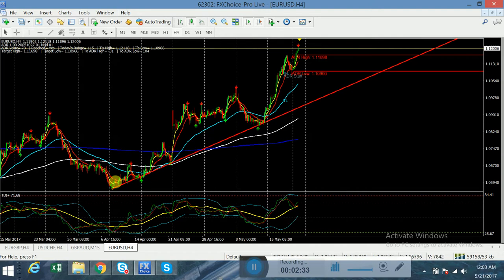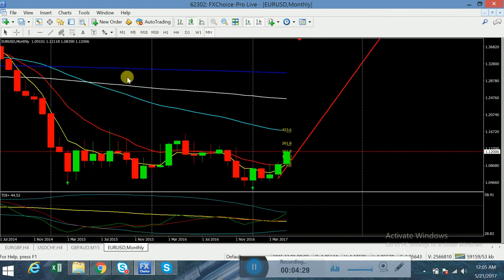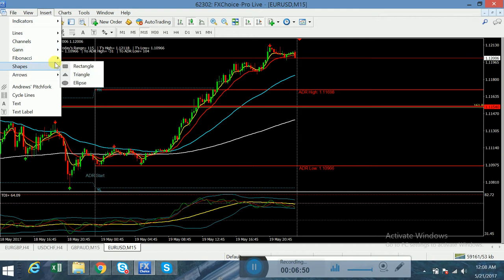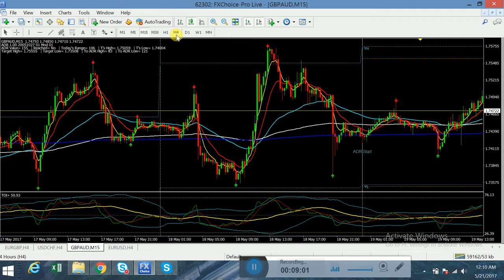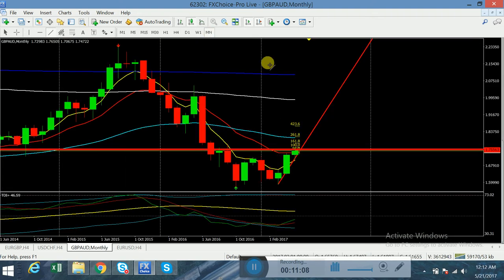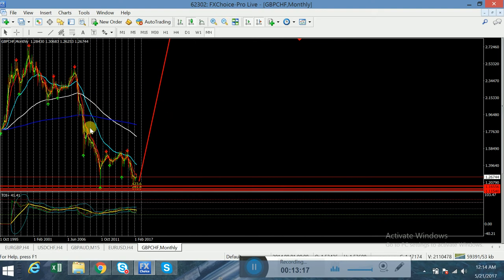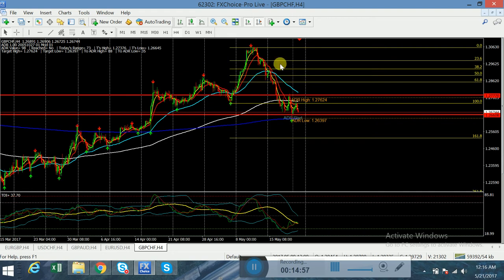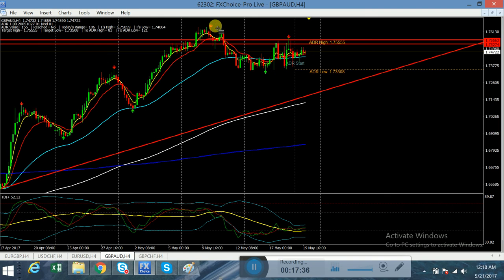How to Analyze the market the Urban Fx way - Sunday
Here I will briefly explain how to use my strategy along with my swing trading moving average setup for MT4

Sunday

1. Open any currency pair on your MT4 platform
2. Upload The (Urban Fx Template)
3. Identify the trend
4. Identify Swing High/Low and plot the Fibonacci
5. Identify Key Zones/Levels

Sit back take some quick notes and i hope you enjoy the video.